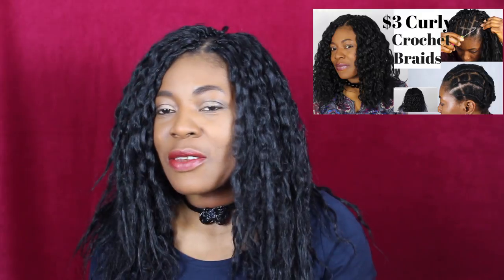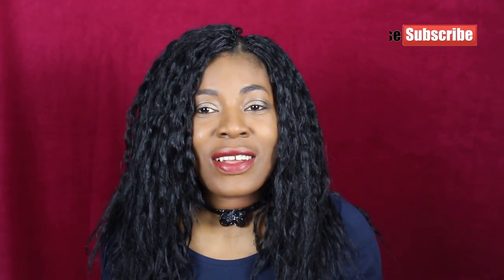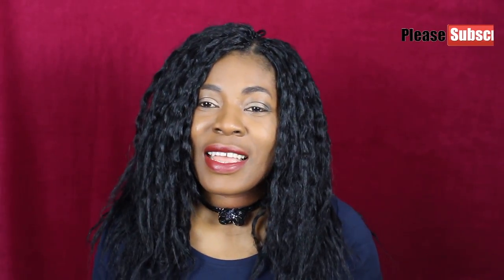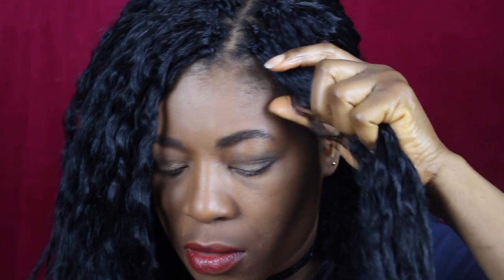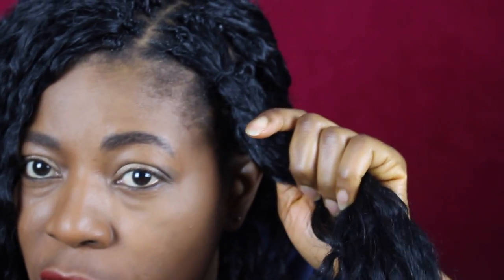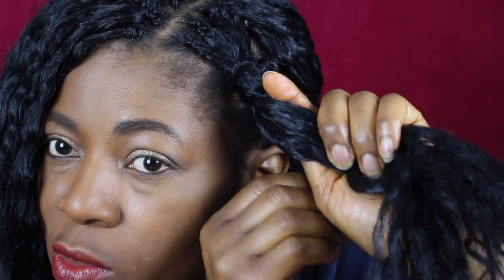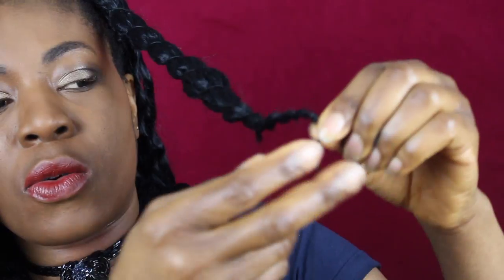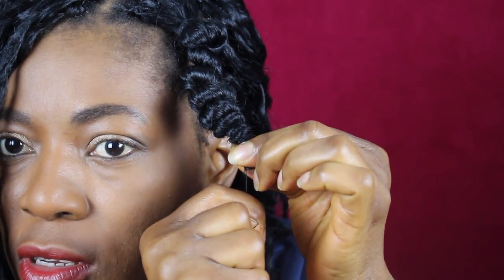How To Re-curl crochet Braids In 20 Minutes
Today's video is $3 African Threading Crochet Braids Curly Xpression Hair RECURL.  Create your own curly crochet hair.

THINGS USED:
XPRESSION HAIR, COLOUR 2, 2 PACKS
AFRICAN OR SEWING THREAD
CREME OF NATURE EDGE CONTROL
IC OIL MOISTURISER
ARGAN OIL LEAVE-IN CONDITIONER
WIDETOOTH COMB